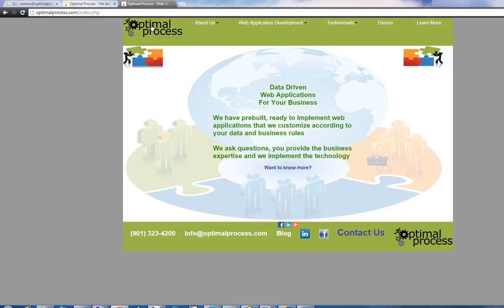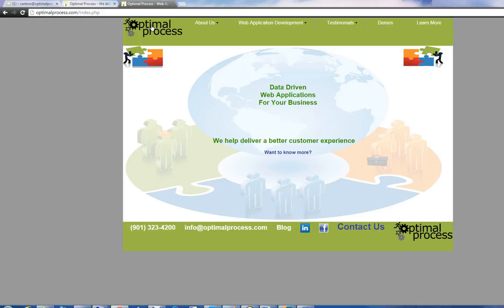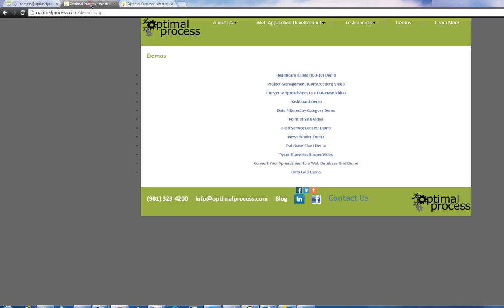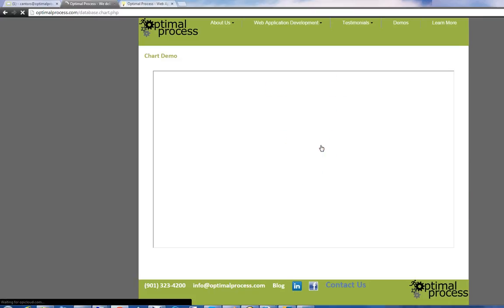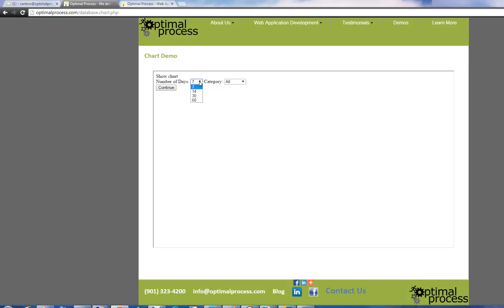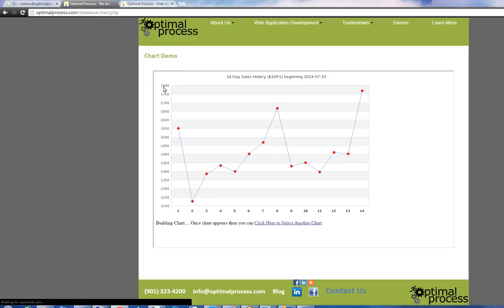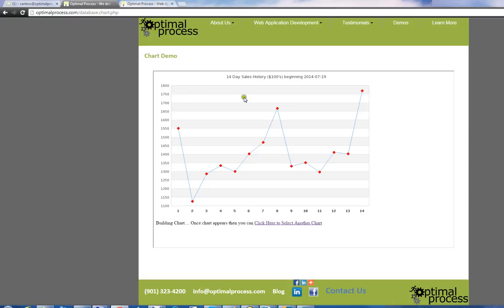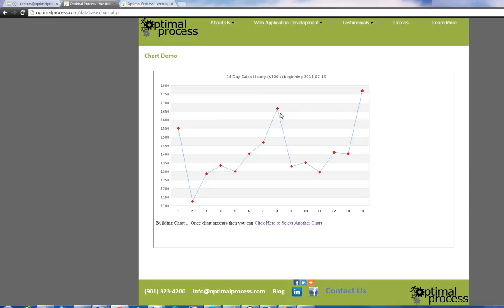web application memphis chart